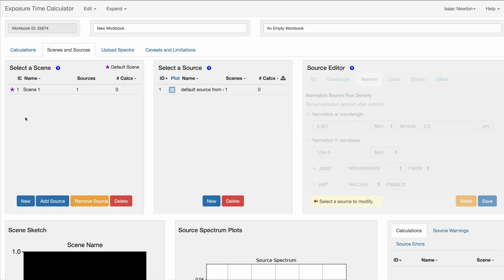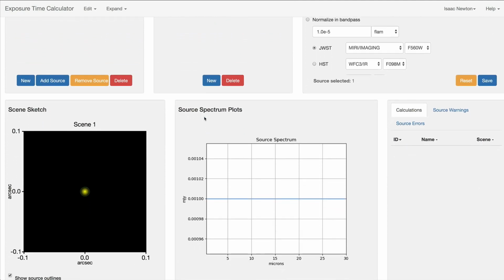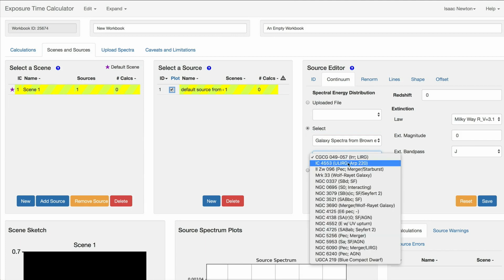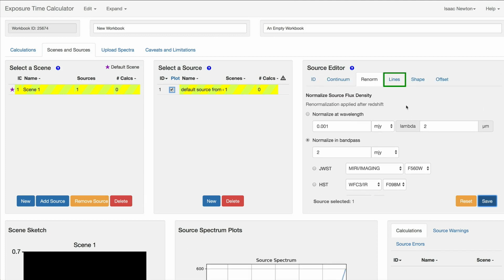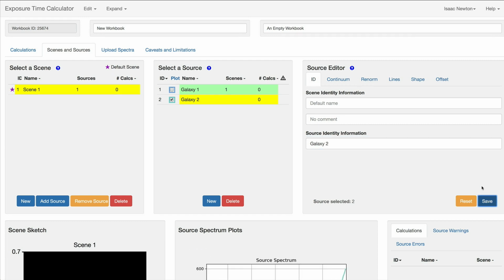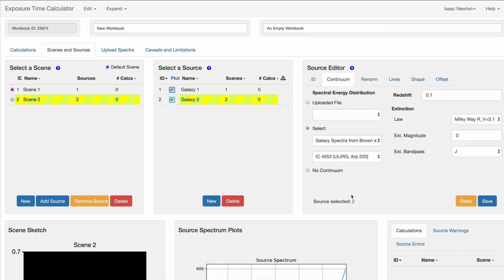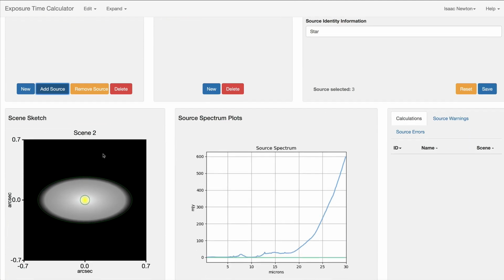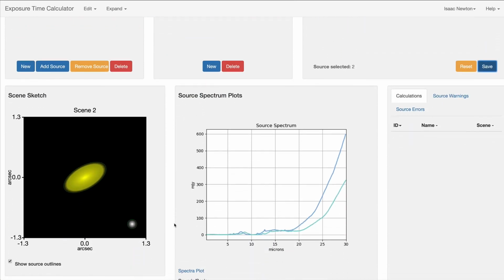ETC Scenes and Sources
This video demonstrates how to create scenes, add sources, and modify sources as part of performing calculations in the ETC.

ETC Home Page Overview
ETC Overview
ETC Workbooks Overview
Backgrounds in the ETC
ETC IFU Strategies
Adding Emission Lines in the ETC
Uploading Spectra to the ETC
ETC Batch Expansions